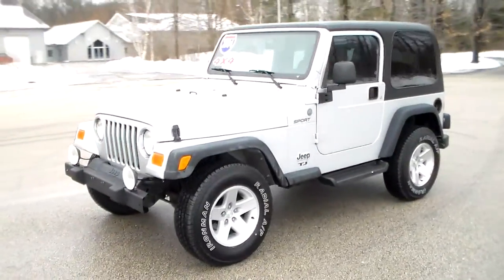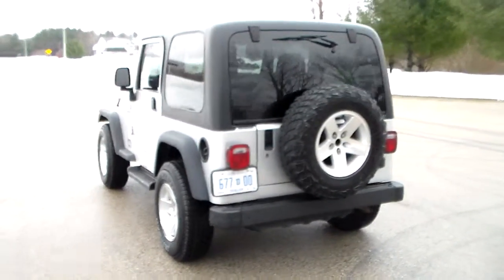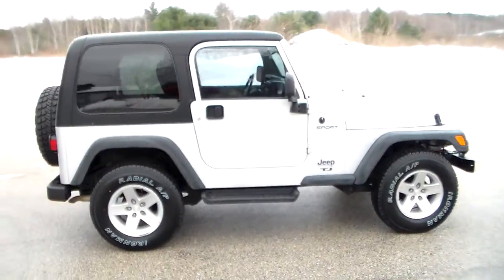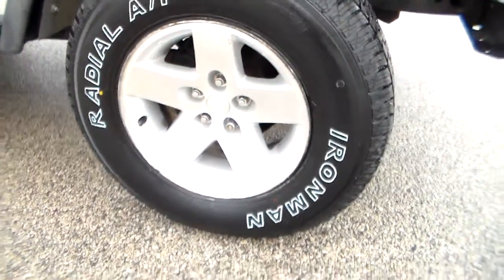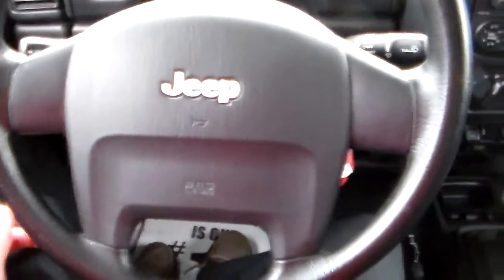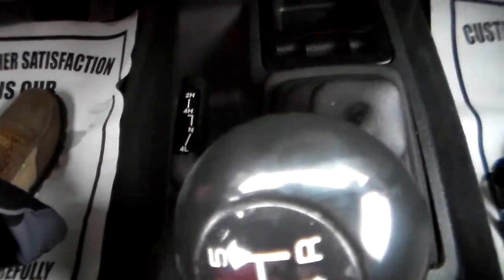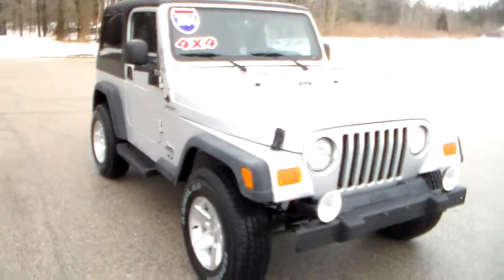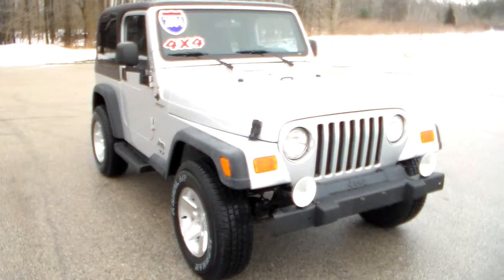13602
LOW MILES!!! SPORT!! 2004 Jeep Wrangler Sport with only 74k miles! Brand new tires! Clean inside and out. Silver exterior with gray cloth interior. Options include cd player, am/fm radio, 16" alloy wheels, rear wiper, easy to use 4-wheel drive, full size spare, air conditioning, and more. Powered by a 4.0L I-6 engine with a 5-speed manual transmission, and 4-wheel drive train. This TJ runs and drives great! Do not wait this Wrangler Sport will not last long.